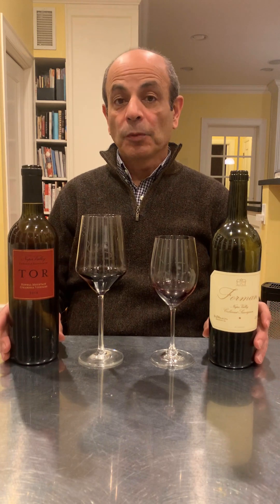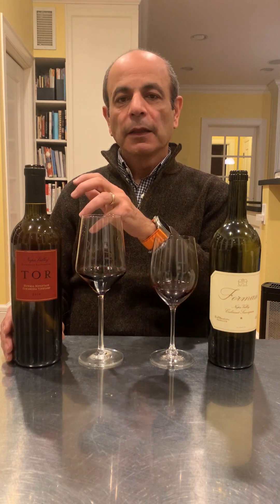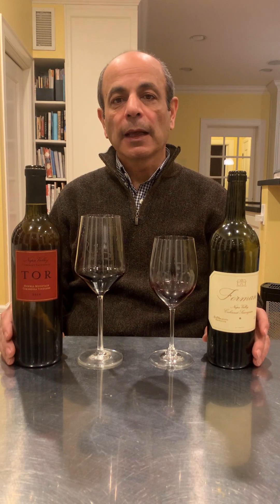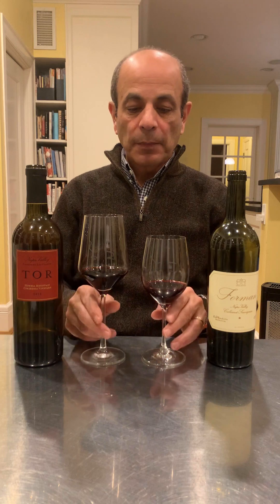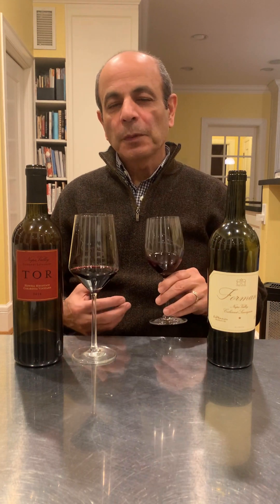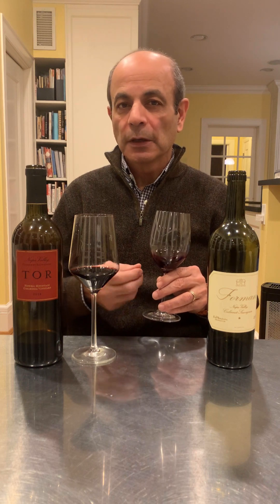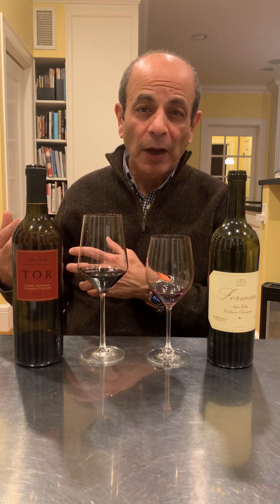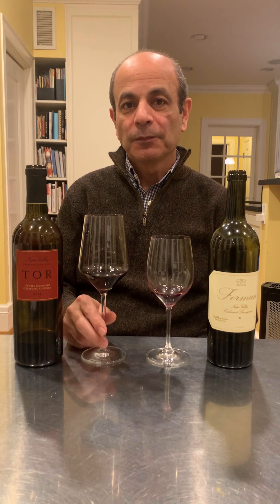What a pairing! Forman 2007 and Tor Cimarossa Cabernet 2014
Another evening with top-flight Napa Cabernets! The 2 wines were superb but also couldn't be more different. The Forman, as we know, is an exercise in restraint, balance and finesse that delivers power in a velvet glove. The Tor is an explosion of fruit and alcohol, with very little tannin and an amazing finish. Wow!!